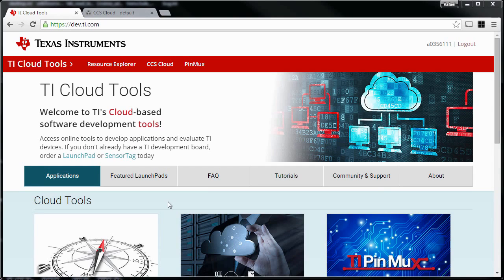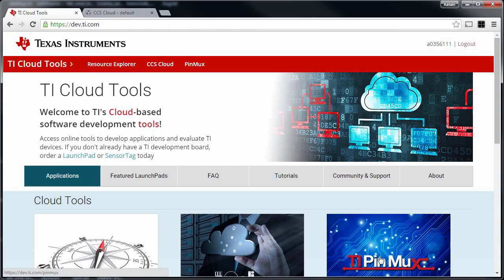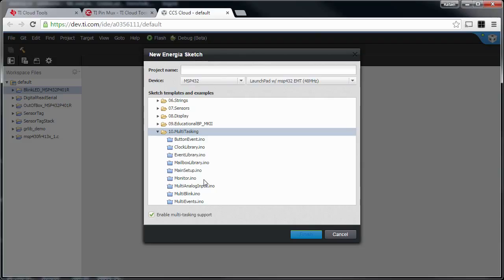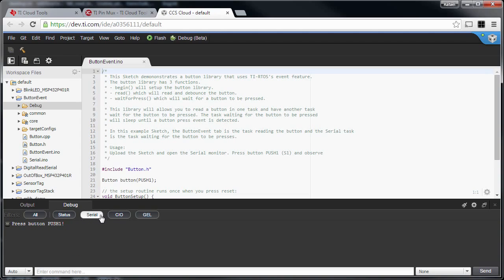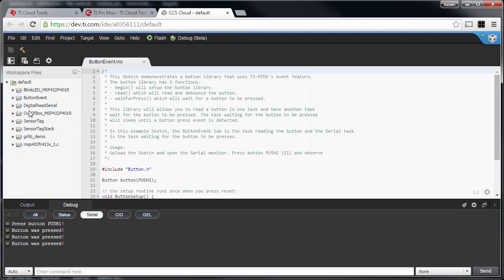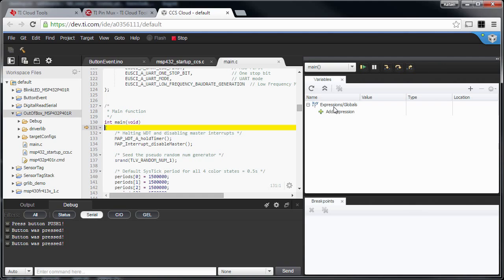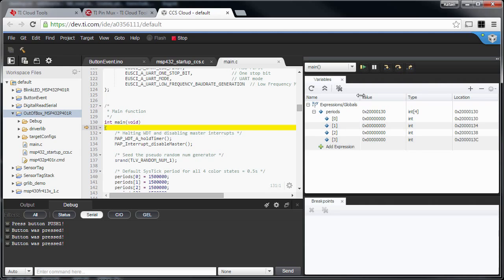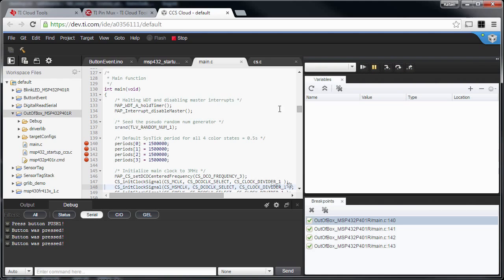Cloud Tools update 2019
This is a quick update to the Cloud Tools and its new added features to Resource Explorer, Pinmux and CCS Cloud (now with debugging!)